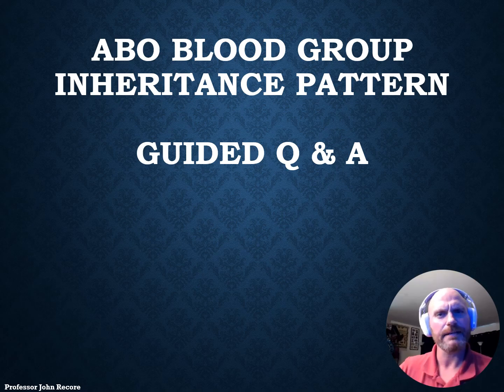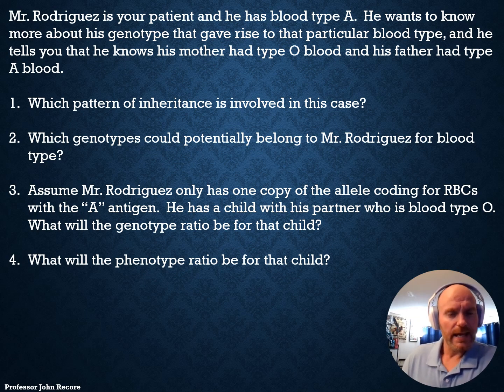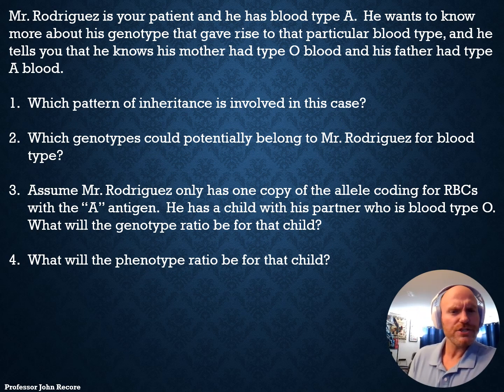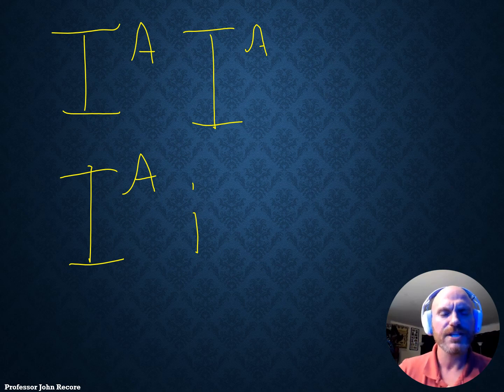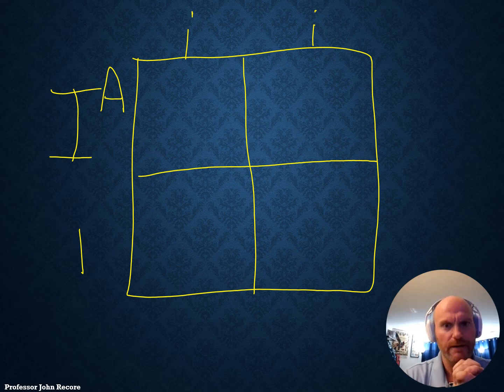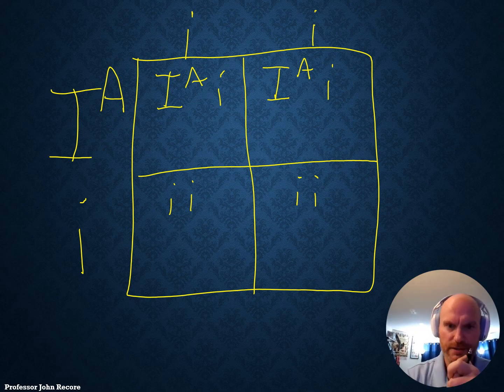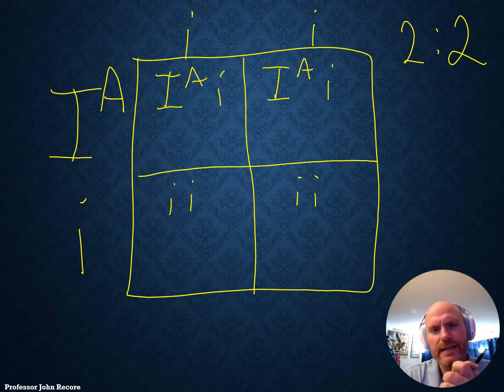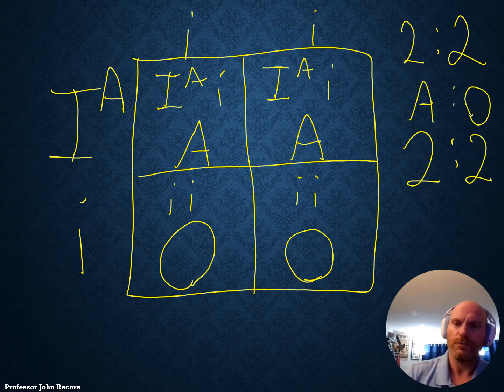Solving Questions of ABO Blood Group Inheritance (Guided Tutorial by Professor Recore)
Q&A Discussing inheritance pattern exhibited by the ABO blood groups.